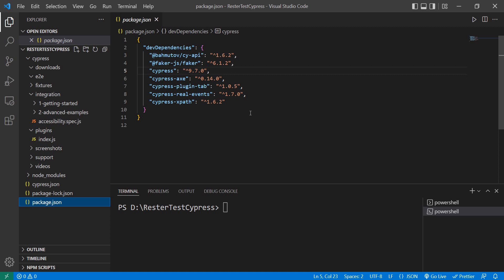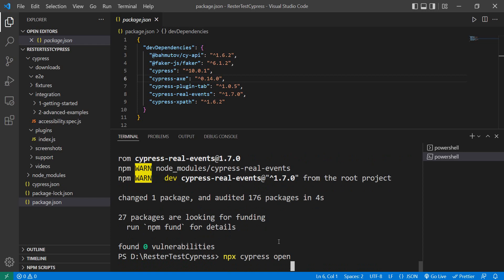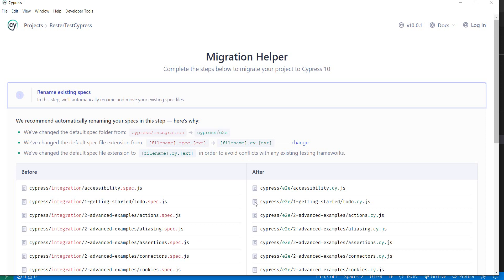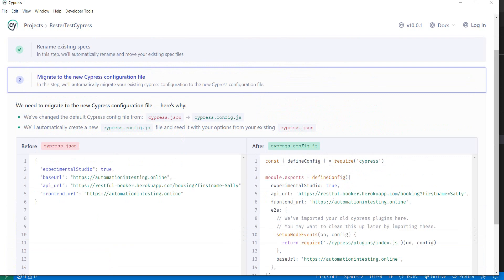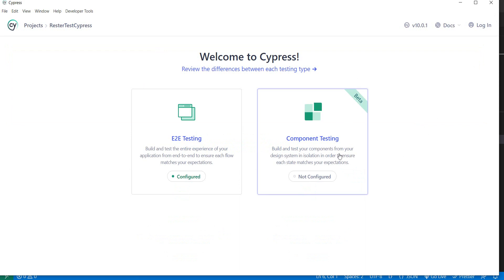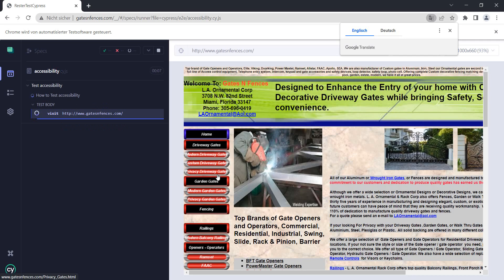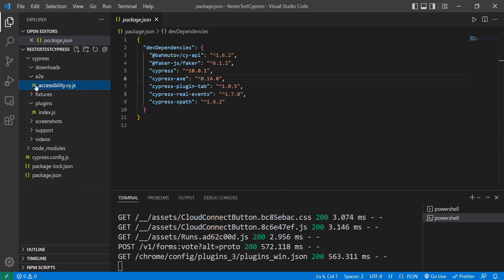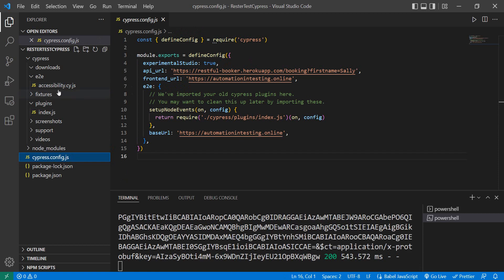How to update to Cypress 10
Upgrade to Cypress 10
Cypress Update
Cypress upgrade